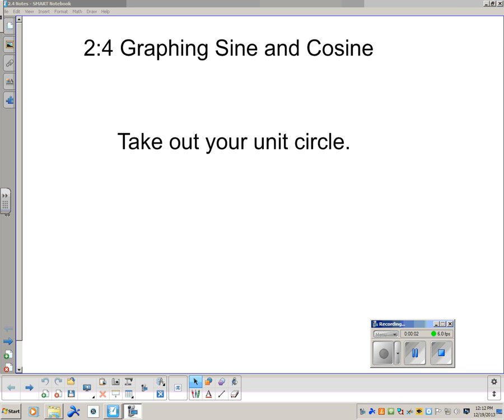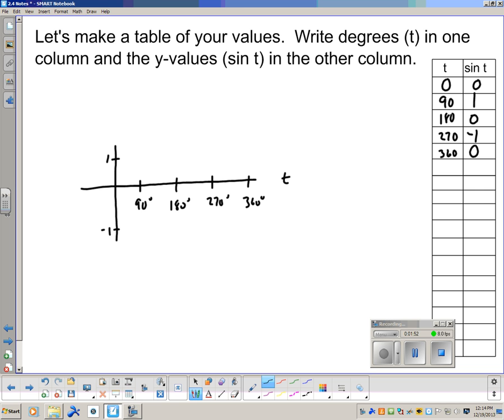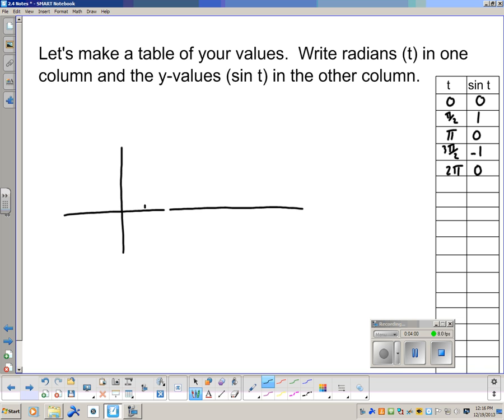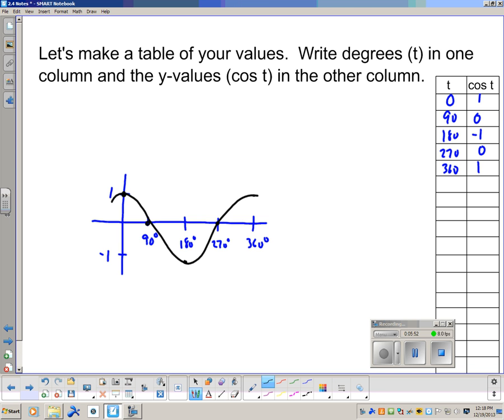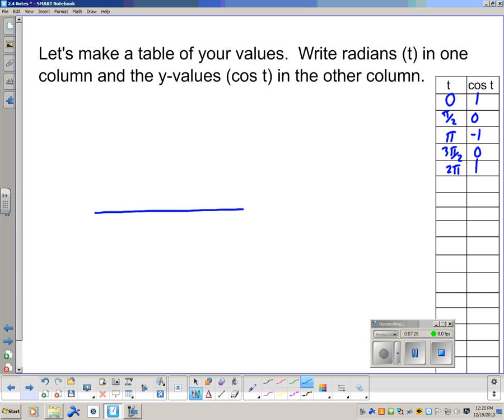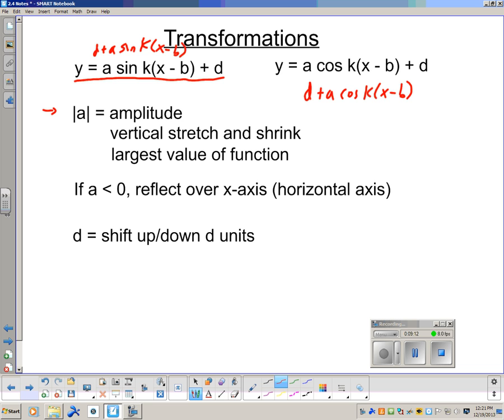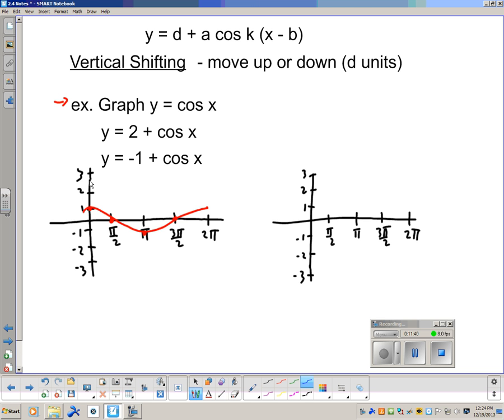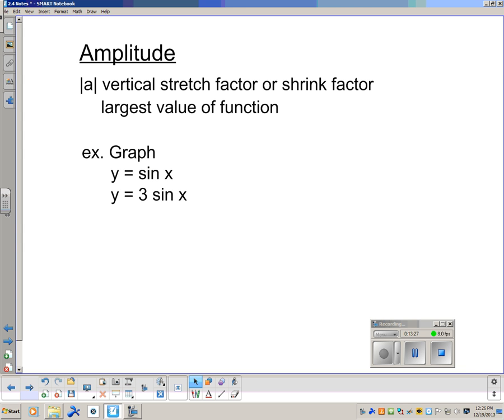2 4 Video A